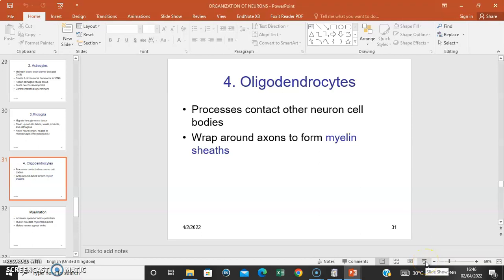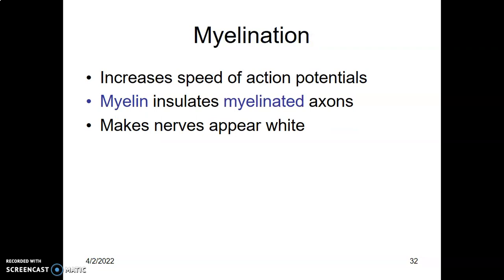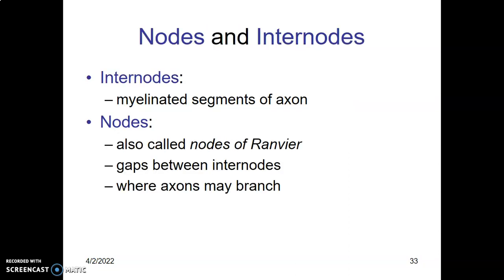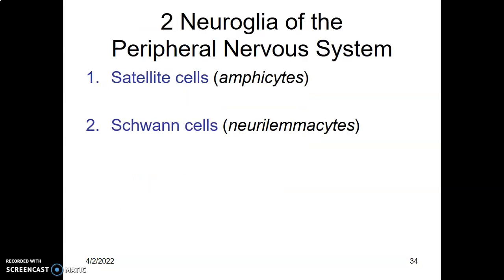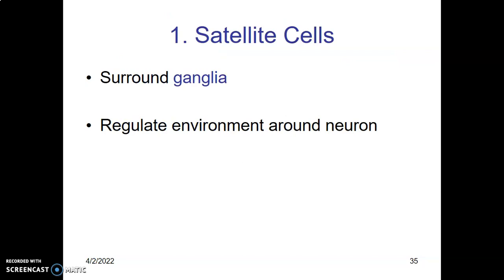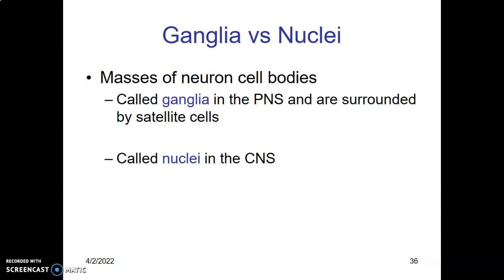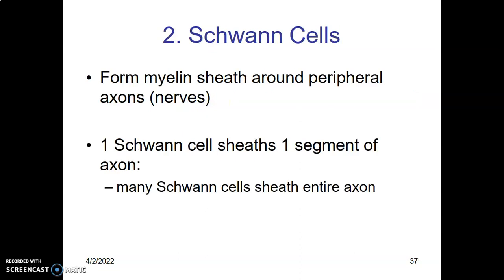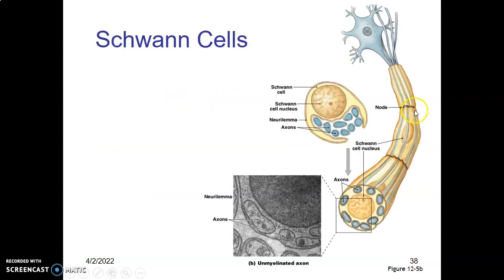Organization of Neurons 2_ Histology_ Anatomy Book Club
In our previous video few days ago, we talk on the introduction to the Histology of Nervous tissue. Today, lets complete the lesson on it.

For more!